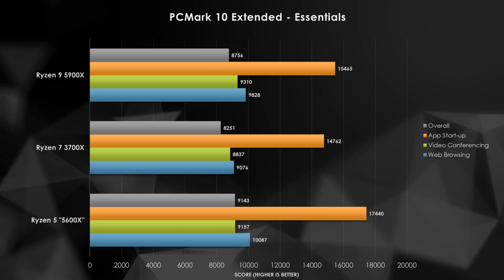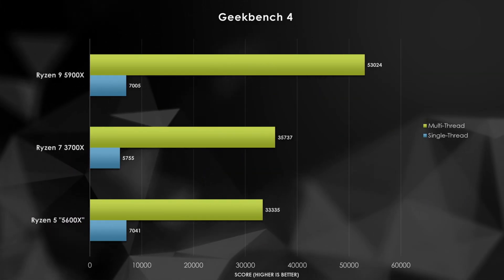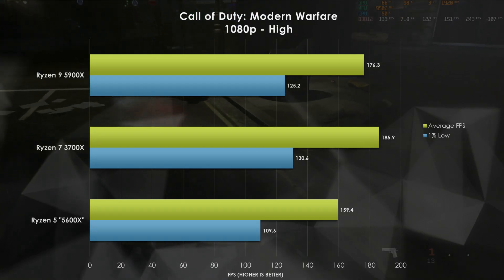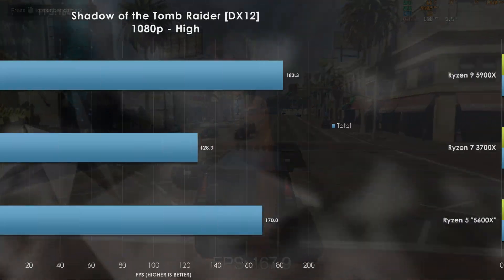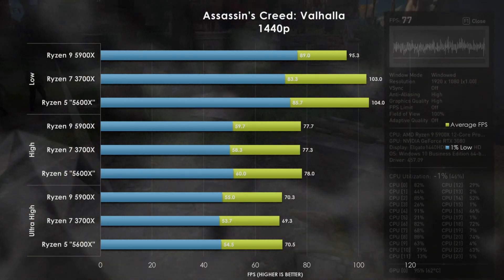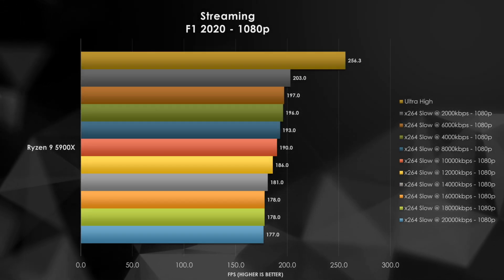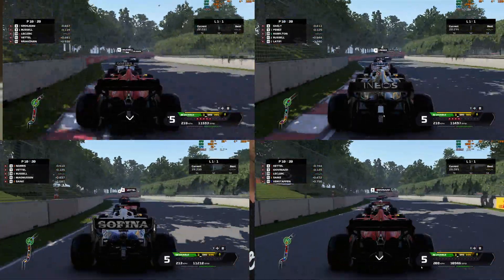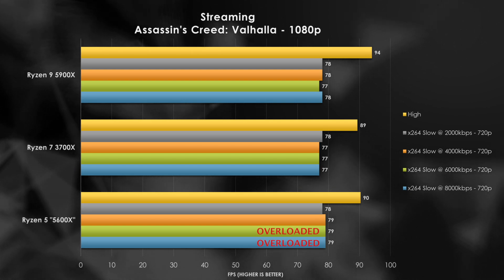Ryzen 5 vs Ryzen 7 Streaming and Gaming | 5600X vs 3700X Battle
What's the better buy?  Ryzen 5 vs Ryzen 7 Streaming component selection is tough.  Let's knock out two birds with one stone, streaming and gaming tests with these two processors!  Ryzen 5 5600X RTX 3080 OR Ryzen 7 3700X RTX 3080?

Both processors go for around $300, so is it worth it to upgrade to the newest processors?  We'll modify our Ryzen 9 5900X to mimic a 5600X and put it up against the formidable Ryzen 7 3700X.

Ryzen 7 5800X
Ryzen 7 3700X
MSI X570 MPG Gaming Edge Wifi

Link to my Twitch channel! - I stream Monday, Tuesday, and Thursday in the PM

00:00 I'm Going Broke
1:41 The $300 Processors
2:59 Test Bench UPGRADE
3:46 Application Results
4:41 Gaming Results
6:41 Streaming Results
10:59 Three Recommendations